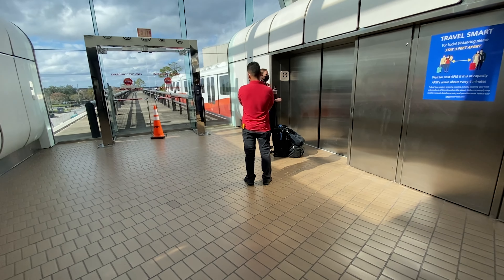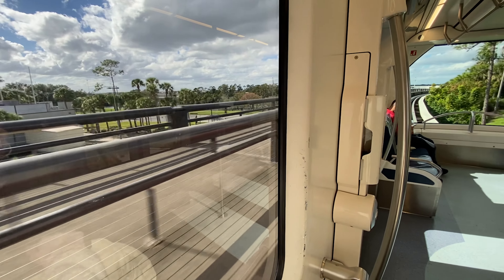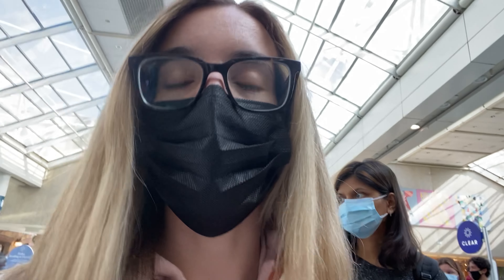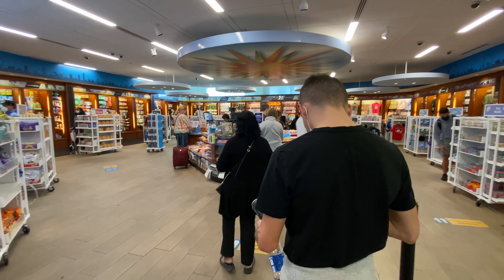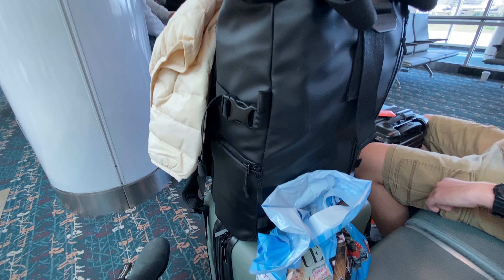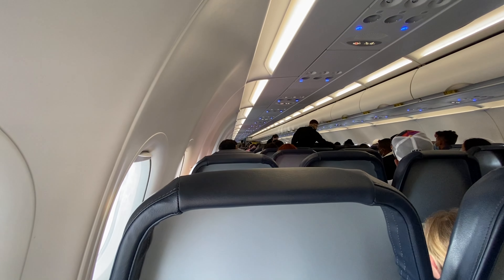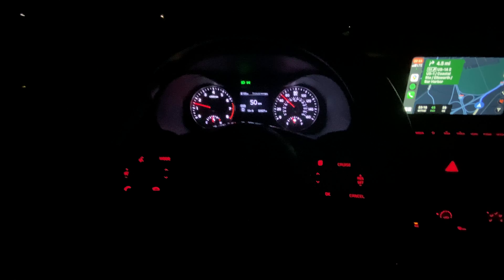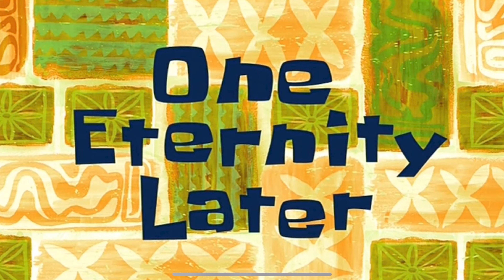Pack For a Trip With Me! + 12 HOURS of TRAVEL?!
Hey everyone! I am back with another vlog, and in this one I am giving you a behind the scenes look at how I pack for a trip. I also decided to take you with me on the very long and somewhat hectic day of travel we had going to Maine. At the end of the day, I still had fun and enjoyed taking you along with me. I hope you all enjoyed too!

How do yo like to pack for a trip?!

Filmed on my Sony zv-e10, iPhone 11 & edited with Adobe Premiere Pro.